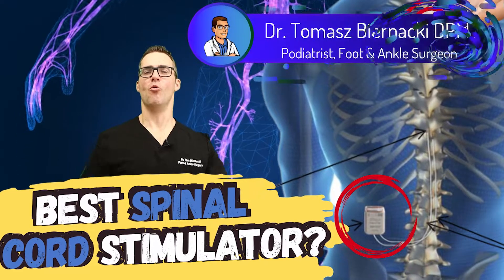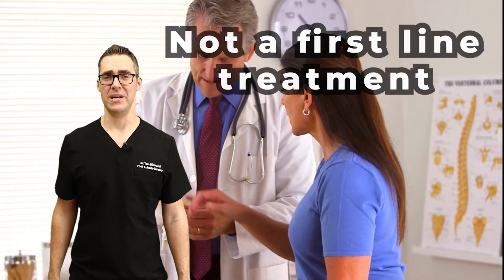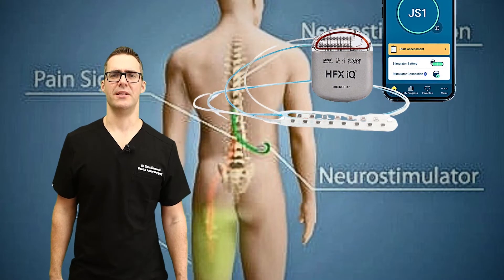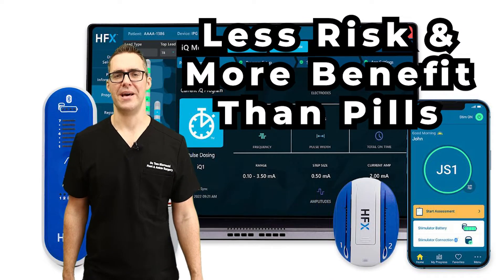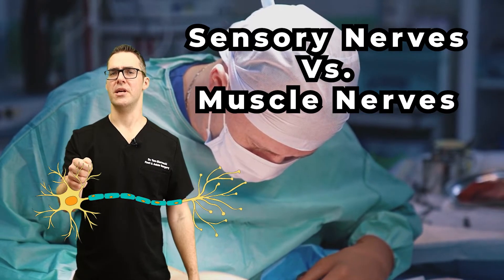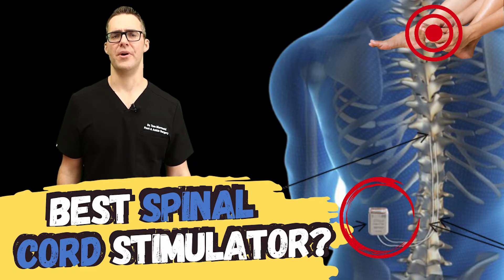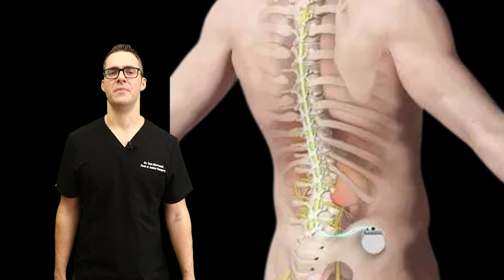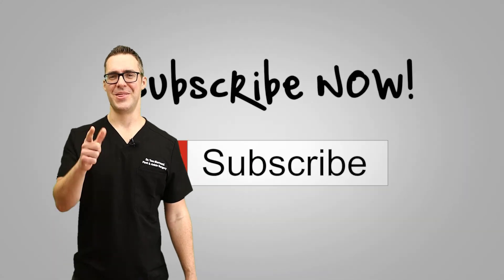Spinal Cord Stimulator for Chronic Pain? [Neuropathy & Back Pain]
🦶Is spinal cord stimulation worth it? We recap the best spinal cord stimulator: Boston Scientific, Nevro, Medtronic, Abbott & more!🦶

Link for neuropathy
Link for chronic or back pain
 These links should give you some local doctors & more information regarding stimulators. Check with a doctor and you can do a 1 week trial to see if it is effective for you.

For the comparison of:
1. Nevro spinal cord stimulator
2. Boston Scientific spinal cord stimulator
3. Medtronic spinal cord stimulator
4. Abbott spinal cord stimulator
5. Spinal cord stimulator permanent restrictions
6. Studies

Chapters:
0:00 Best spinal cord stimulators
0:28 What is spinal cord stimulation
1:40 Best spinal cord stimulators
2:25 Studies
3:15 Spinal cord stimulator trial
4:18 Living with a spinal cord stimulator
5:34 Is it worth it?

👉 Shoes 👈
Best Shoes: